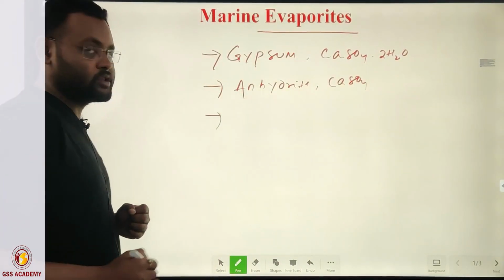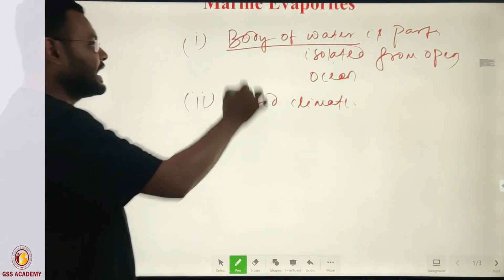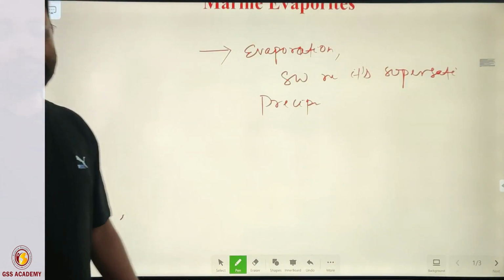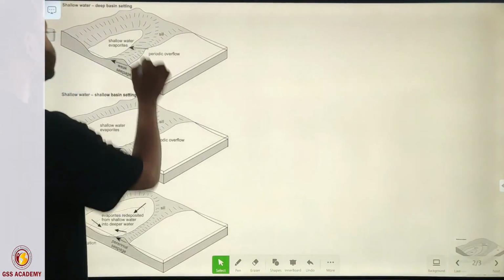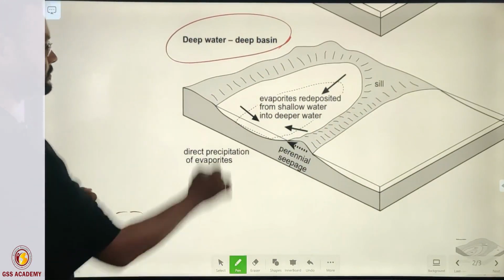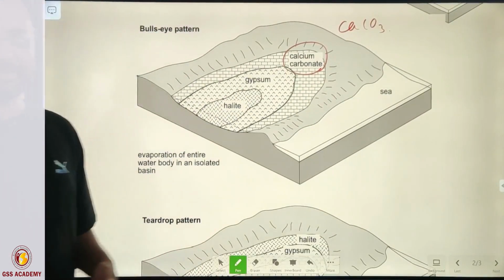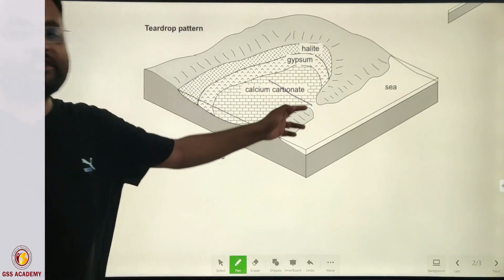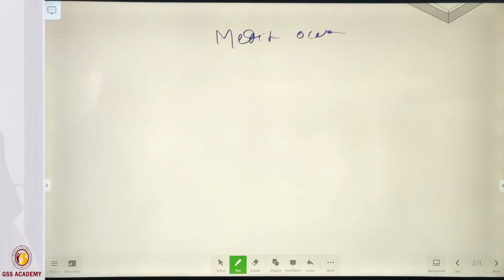SEDI ENVIRONMENT: Marine Evaporites